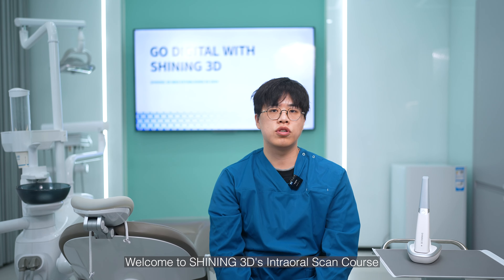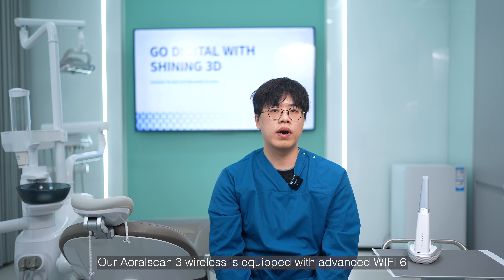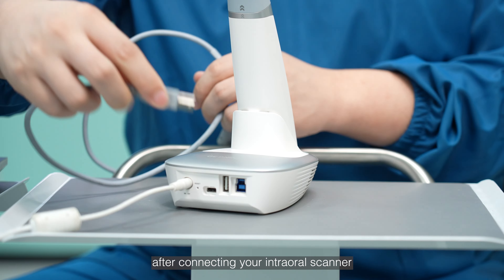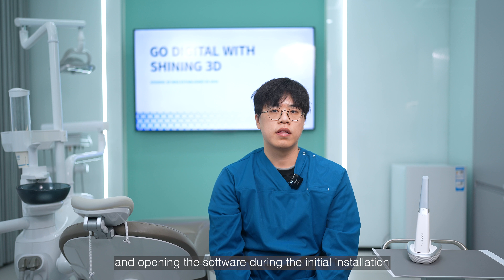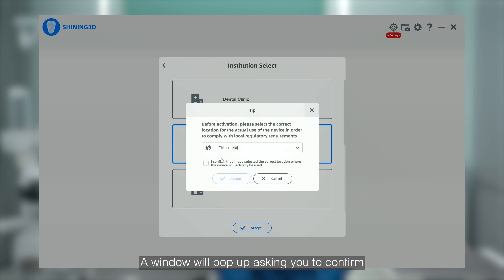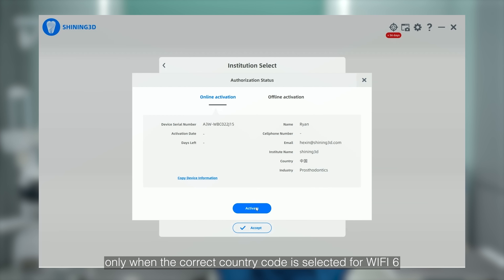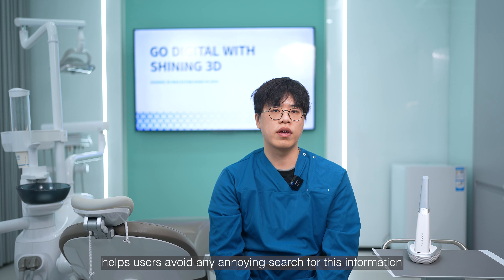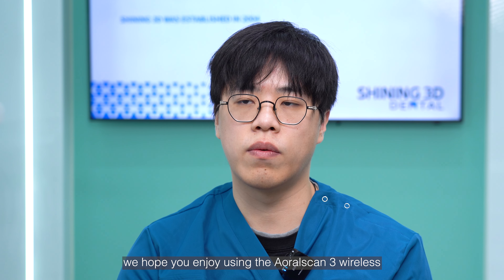Intraoral Scan Course EP1｜Set Up Auto Recognition of Country Code｜Scan Preparation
In this video, we will introduce you a crucial feature of our IntraoralScan software: the integrated country code, guaranteeing stable data transfer upon configuration. Join us to simplify the setup and elevate your overall experience!